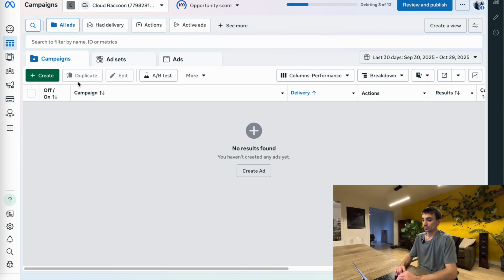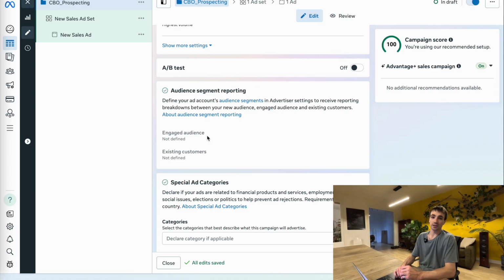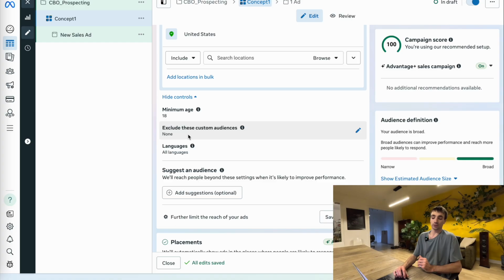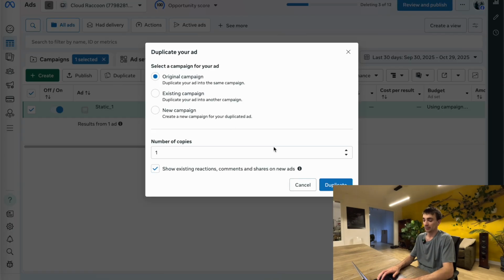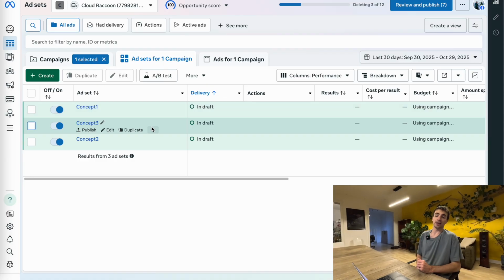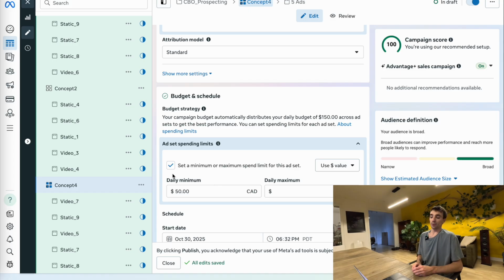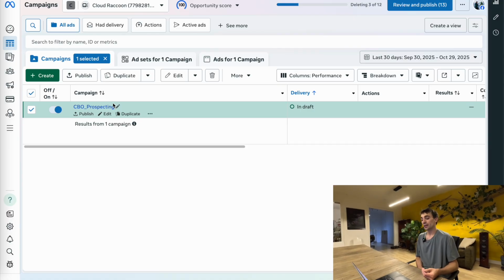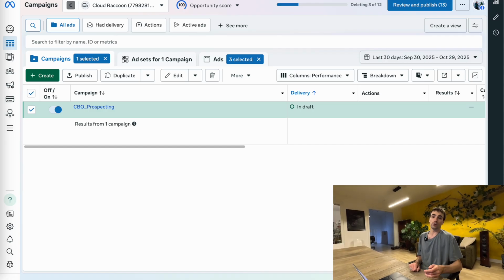How To Scale Facebook Ads In 2025 Without Burning Your Ad spend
Want me to run your Facebook Ads? Book a free 30-minute consultation call with me here:

Struggling to scale your Facebook ads past that first profitable campaign? In this video, I break down my step-by-step system for structuring, testing, and scaling your ads the right way — so you can grow your Shopify or ecom store consistently without burning through your budget.

You’ll learn how to:
• Build campaigns that spend efficiently on winning ads
• Test multiple ad concepts and creatives the smart way
•  Scale incrementally or aggressively while maintaining high ROAS
• Avoid common mistakes that inflate results with retargeting audiences

Whether you’re just starting with Facebook ads or trying to level up your ad account, this strategy will give you a clear path to scaling.

Timestamps:
0:00 Intro
0:35 Campaign Structure
5:20 Test Multiple Ads
5:48 Test Multiple Ad Concepts
7:13 Scaling Incrementally
7:48 Ad Set Minimums
9:58 Spend More On Your Winners
10:53 Test Your Spend Ceiling
11:26 Outro